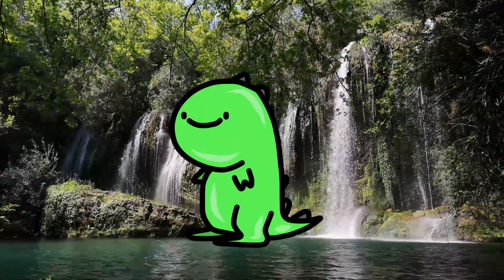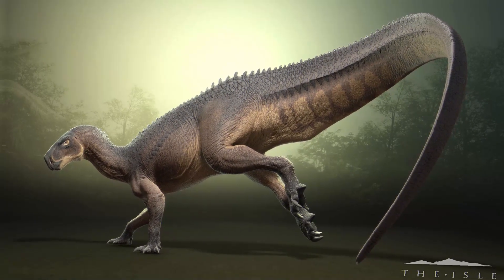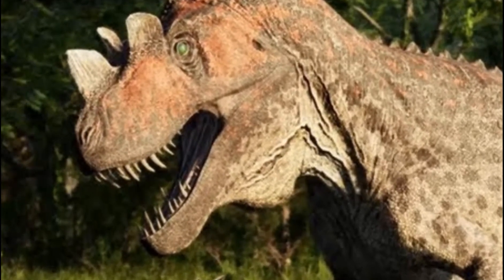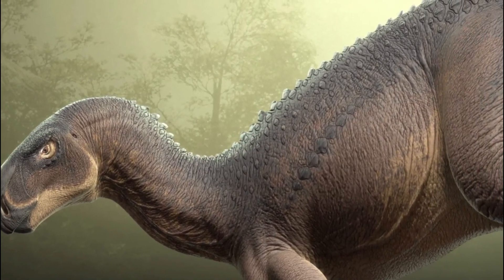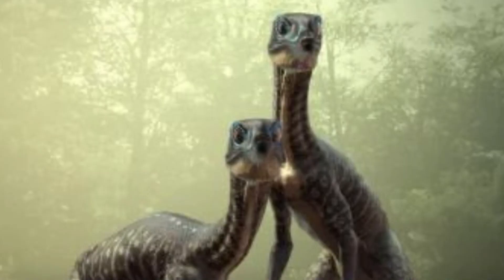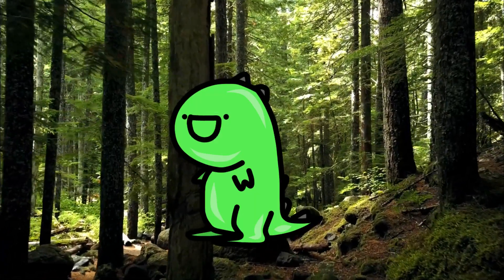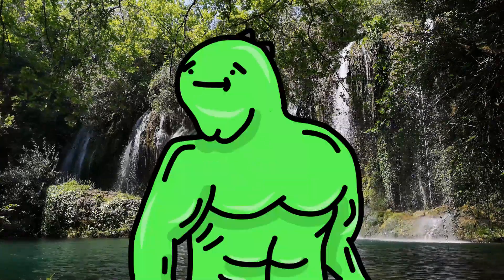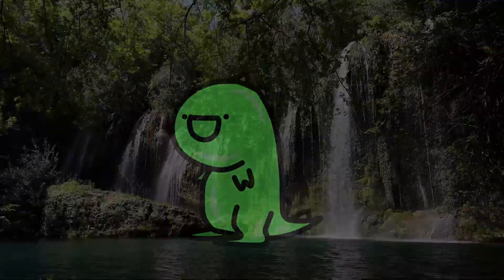Why THIS is the Best Playable in THE ISLE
this is a video of all time

The tenonto 1 call clip is from Dark Anarchus.